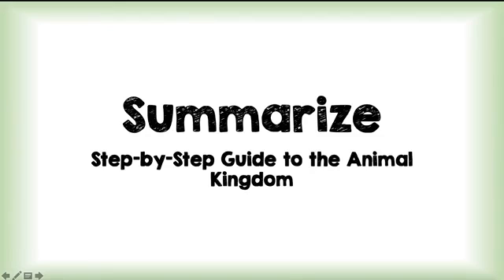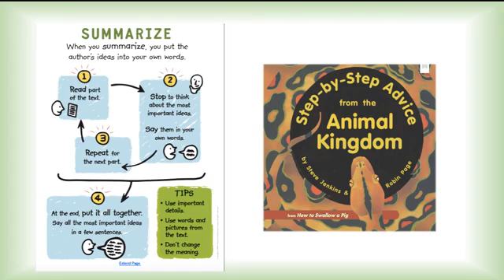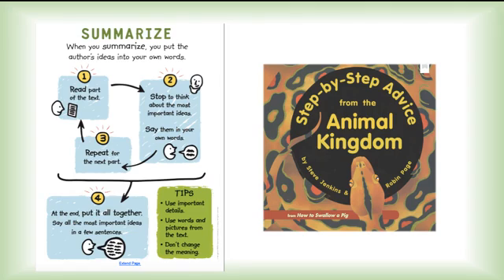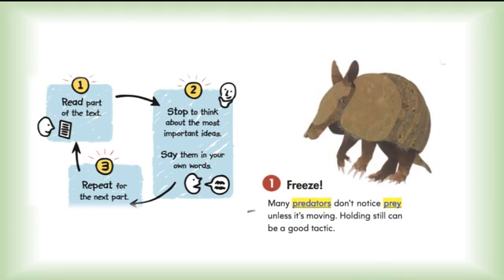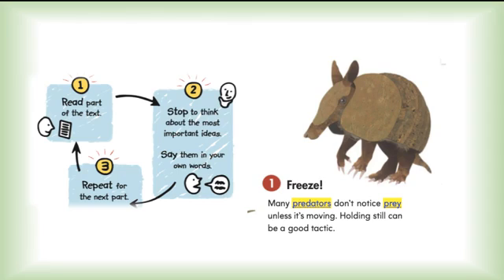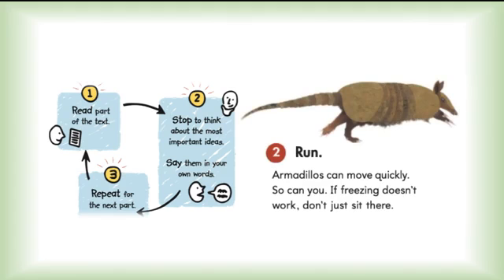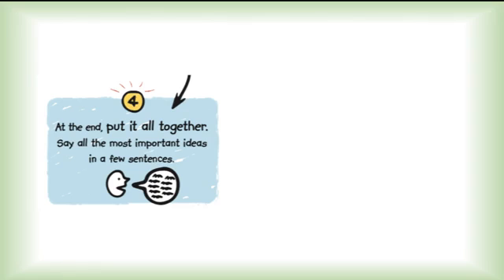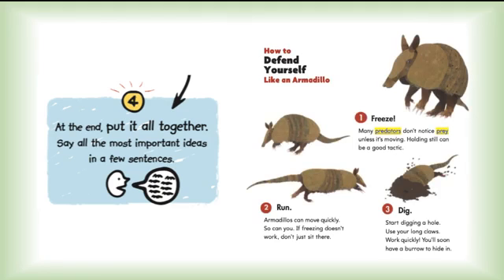Summarize Anchor 4